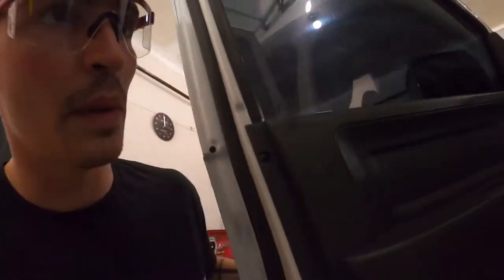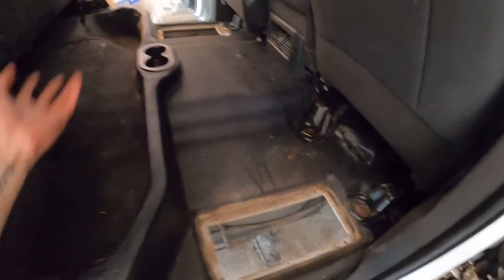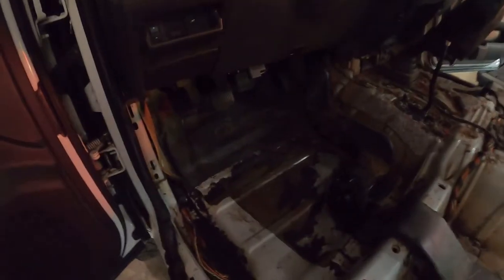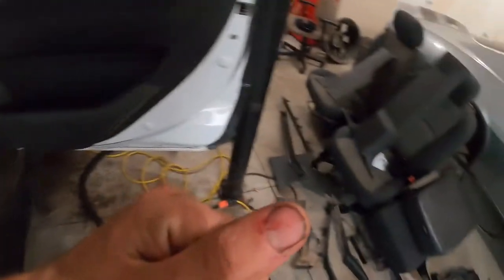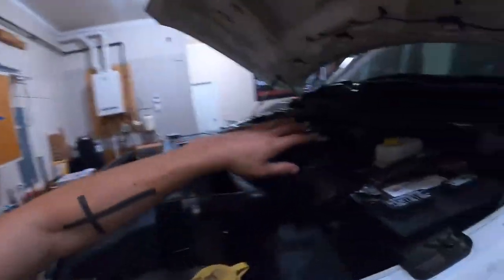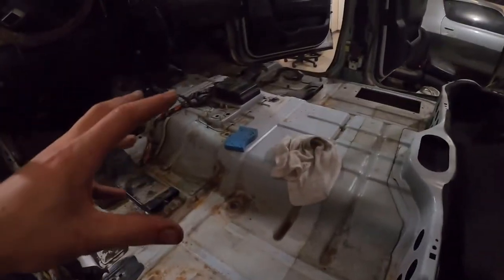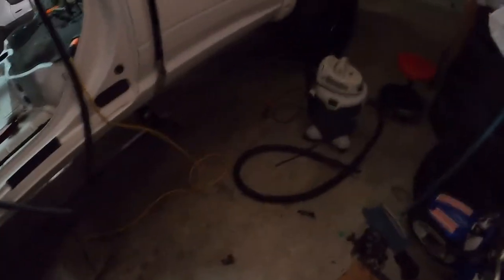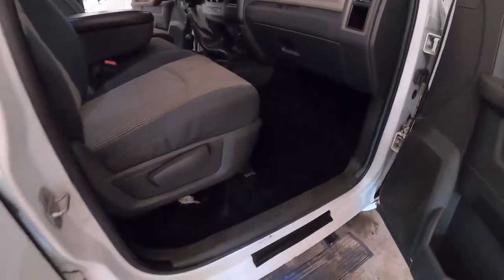2011 Ram Cummins Shop Truck New Carpet!!!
Locking up my brakes turned into replacing the entire carpet. Shit happens ya just gotta go with the flow!